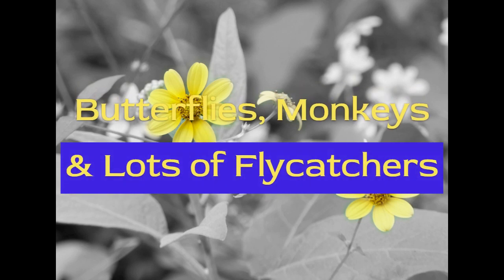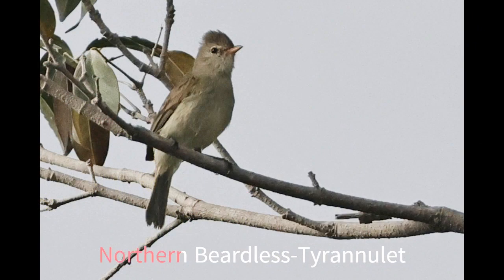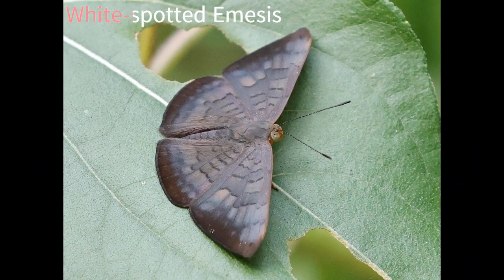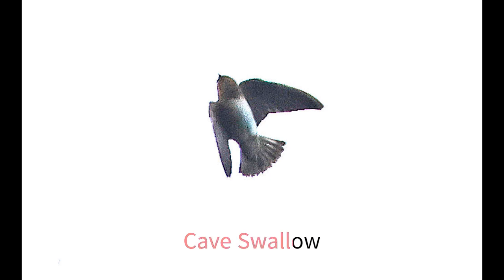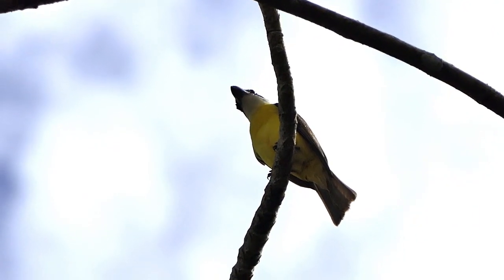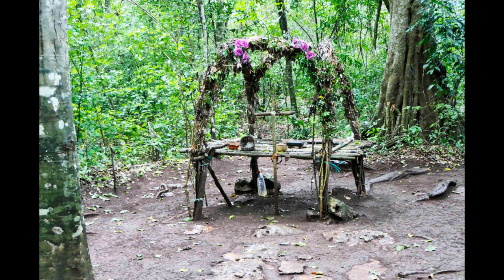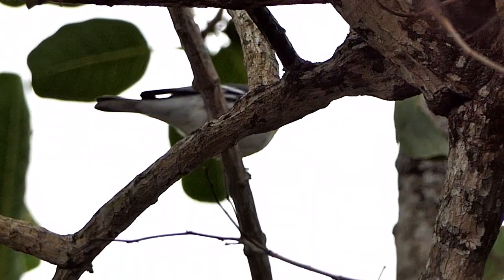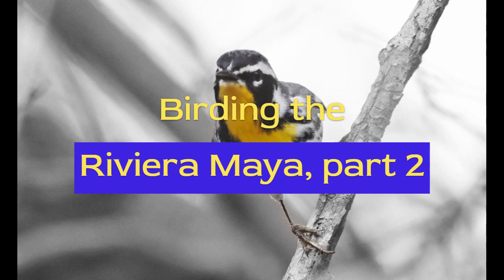Butterflies, Monkeys & Lots of Flycatchers-Birding the Riviera Maya January 2024, Part 2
A short video of our second full day in Yucatan, Mexico in January 2024. Birds, butterflies and Central American Spider Monkey.
All photos and video by Mark or Sandra Dennis.